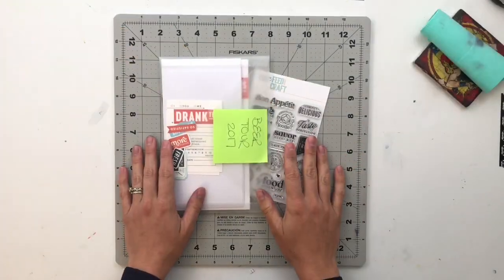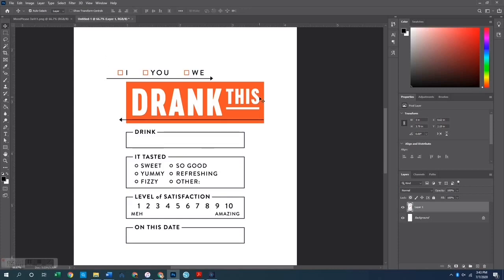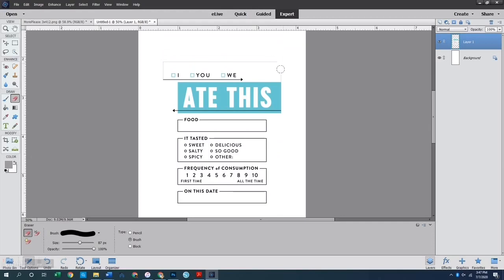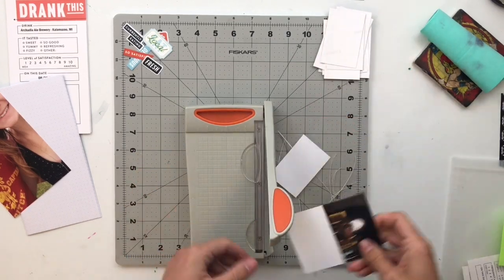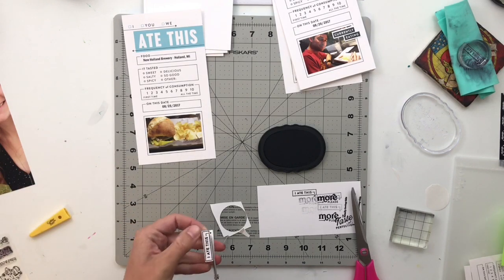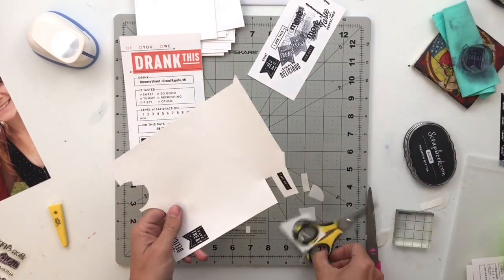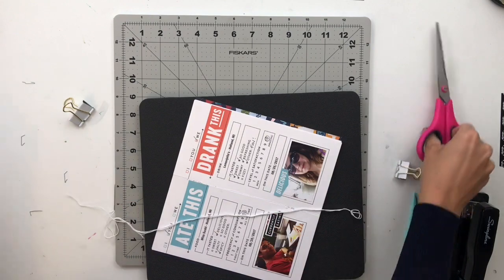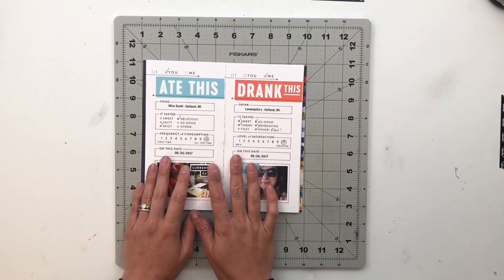Traveler's Notebook Process | Feed Your Craft | More Please | Beer Tour 2017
I've linked all the supplies I used in my video below.

Tombow Mono Roller Dot Adhesive
EK Tools Tweezers
Plain White Cardstock
White Matte Sticker Paper
White Embroidery Floss
Canon Photo Glossy Paper II 4"x6" (100 ct)